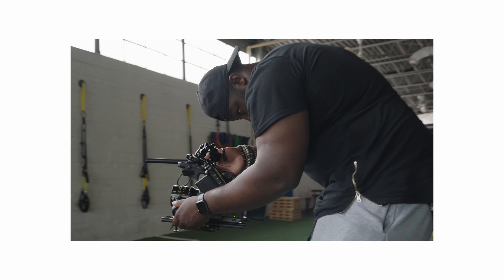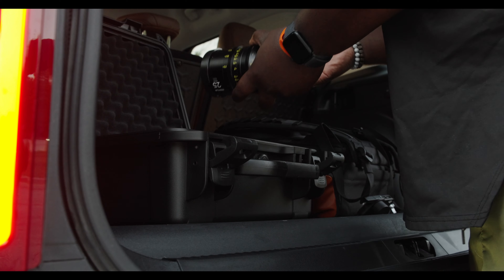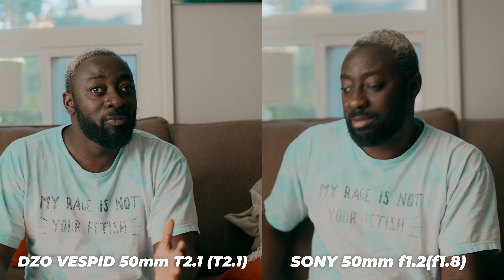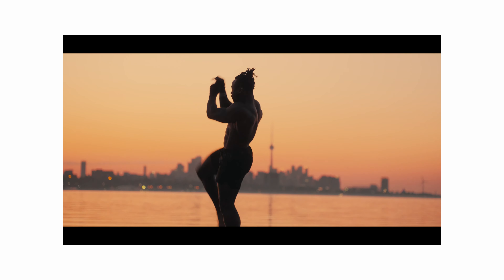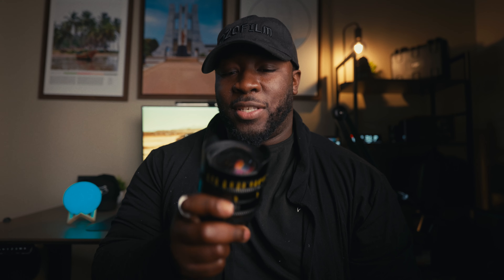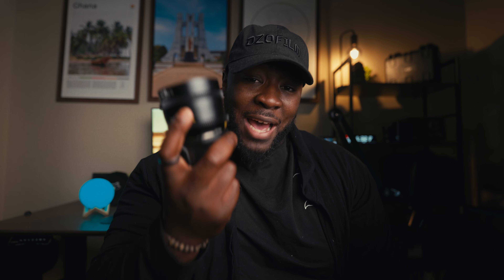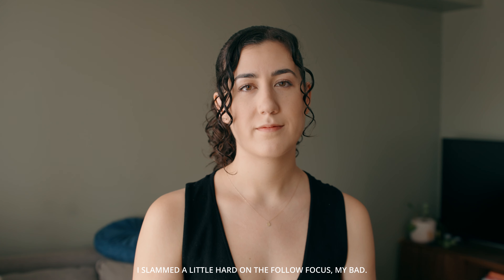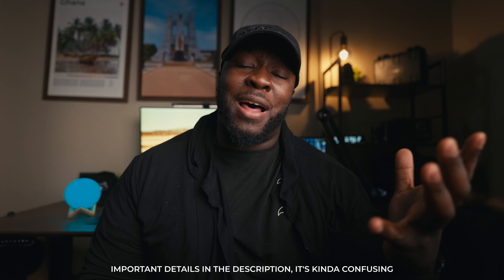DZOFilm Has a Great option for your First Cine Lenses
🎥 Gear I Use to Make Videos:
1. Sony FX30
2. Viltrox 13mm f1.4mm
(For Sony FX3) Sony 20mm G f1.8
3. Polar Pro VND
4. Sony ECMB10 Mic
5. Hollyland Lark Max
6. Angelbird 1TB CF Express A
7. Cobra 3 Pedal Version
8. Cobra 3 Original Version